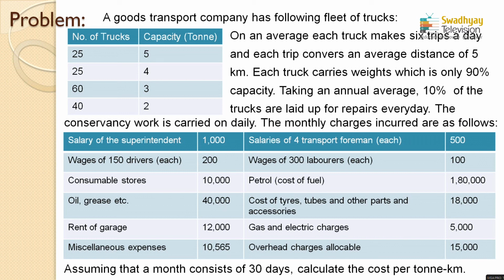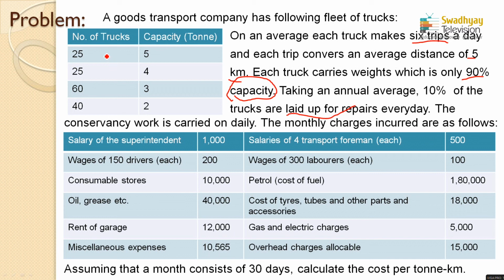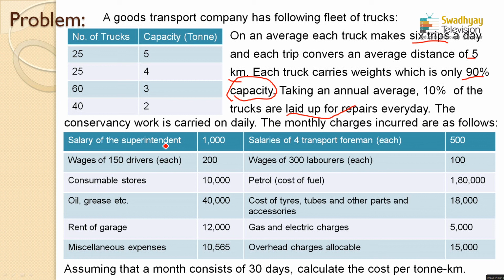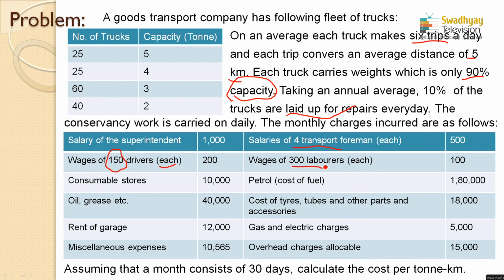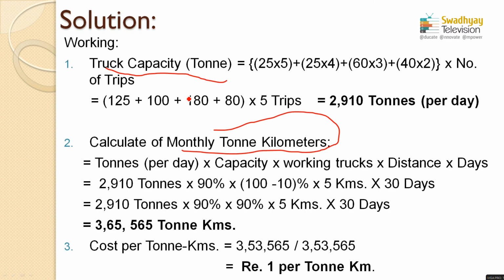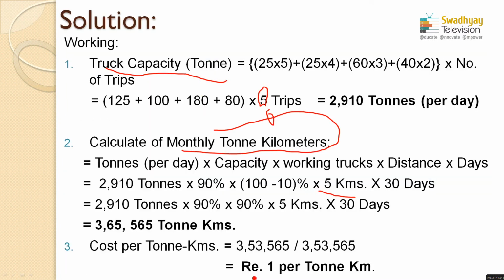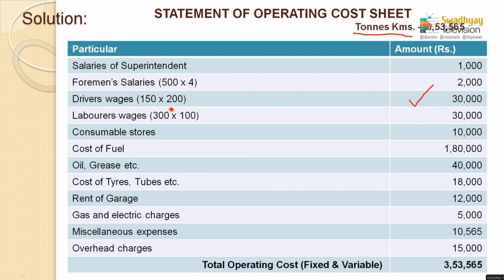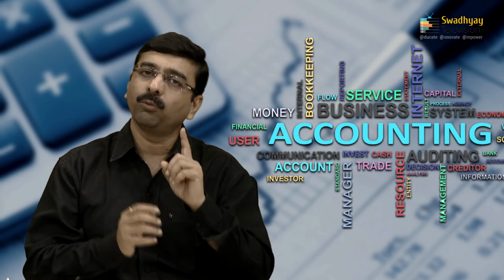ACCOUNT GPSC CONVENTIONAL PAPER SUBJECT CODE 47 ORERATING COSTING DR MANOJ SHAH